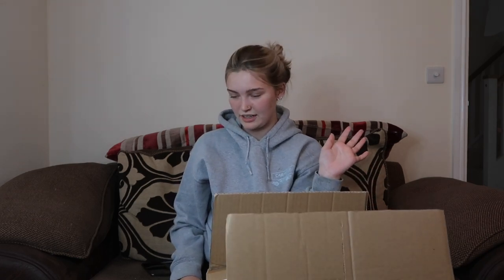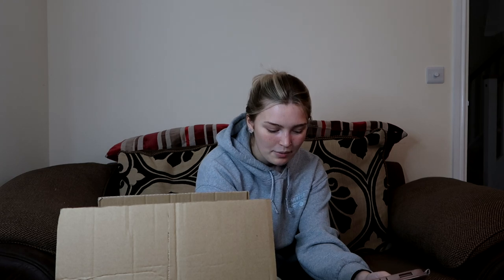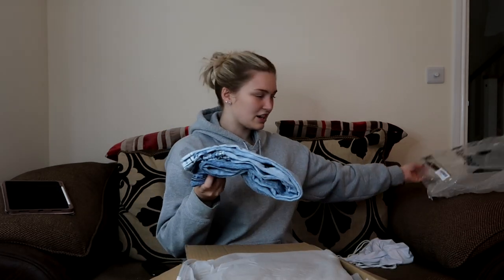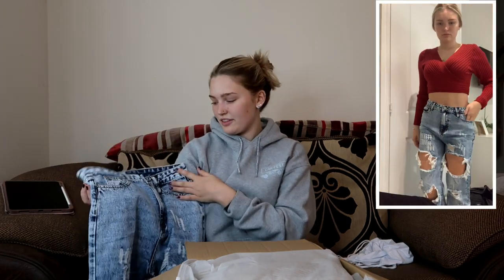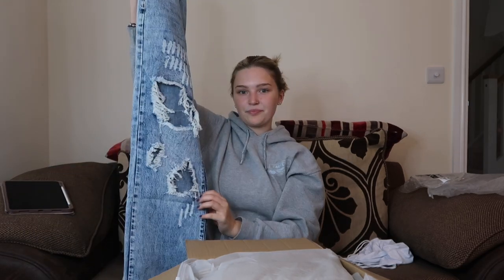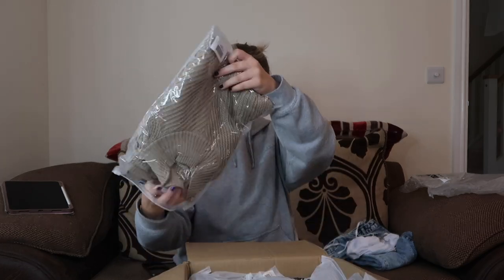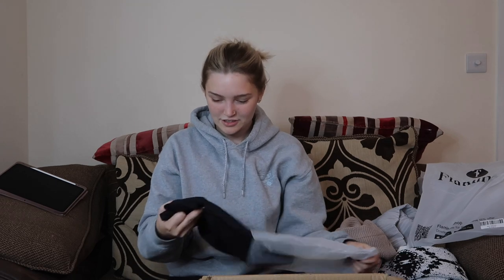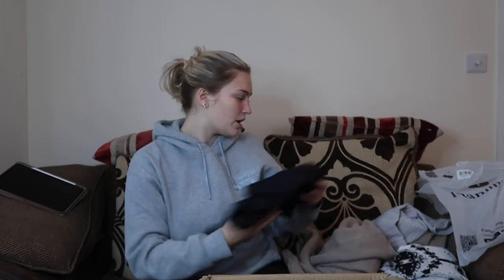FLAMINGO CLOTHING TRY ON HAUL | NEW TRENDS AND KNITWEAR- Robyn Emily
-robynemilyinfluencing

-robynemilyinfluencing

21 Buttons- robynemilyx_